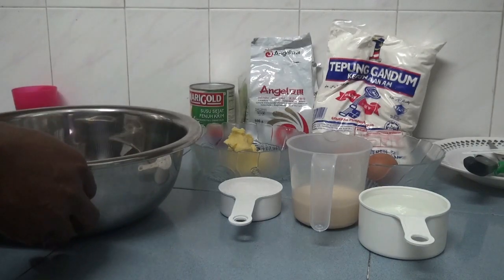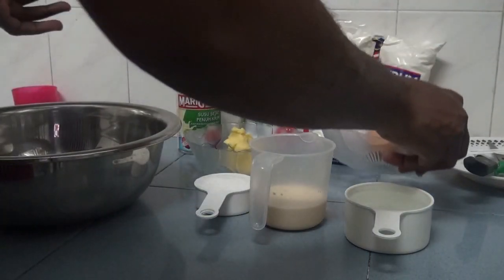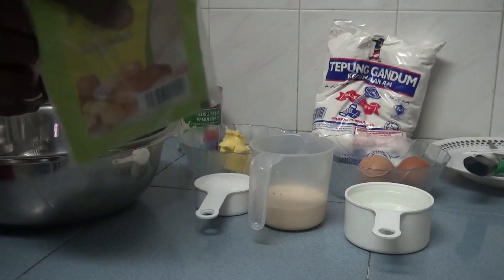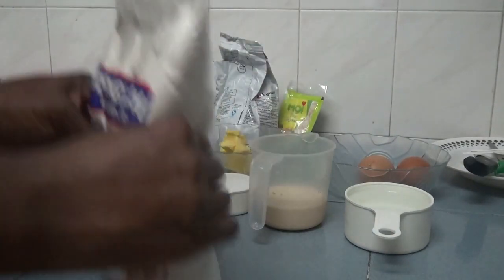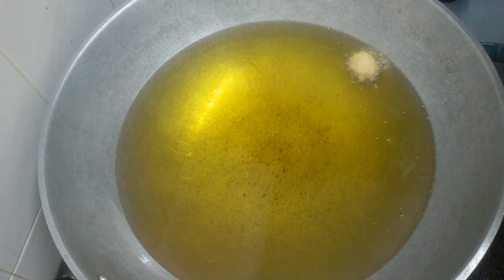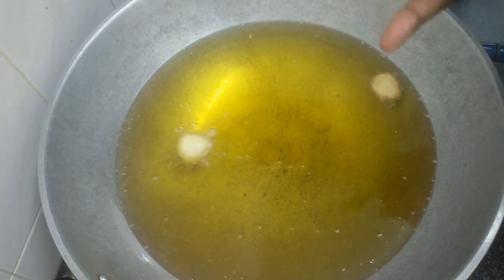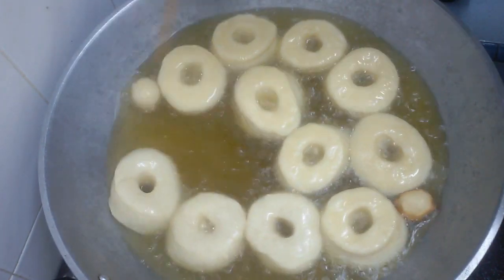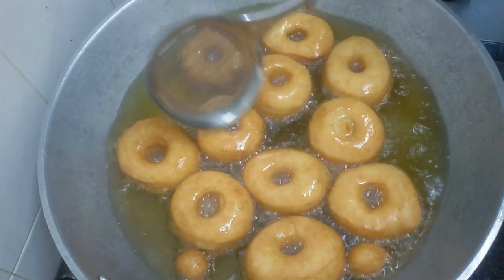HOW TO MAKE PARTY DOUGHNUTS | NIGERIAN RECIPE | BBKELEZ KITCHEN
Hello friends!  in today video I'm showing how to make party doughnuts.. That is you will make them in quantity. Both Nigeria and Malaysia is the same method of making doughnut.  Hope its helpful? Do take it to your kitchen to make and enjoy!

Ingredients
1kg all purpose flour
2 eggs
1/2 cup sugar (granulated /caster)
200ml evaporated milk
90g butter
1 table spoon instant yeast

Music
Licensed song and Audio